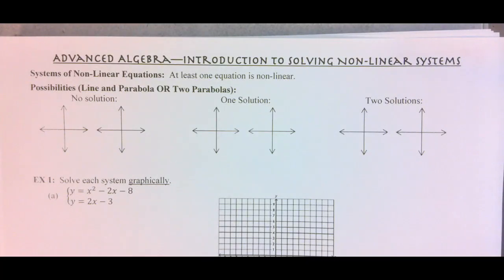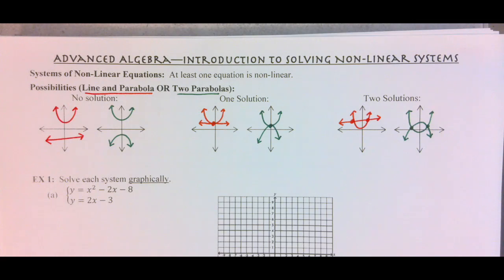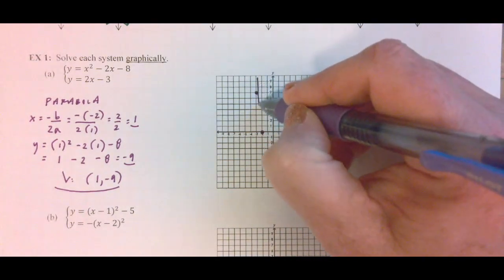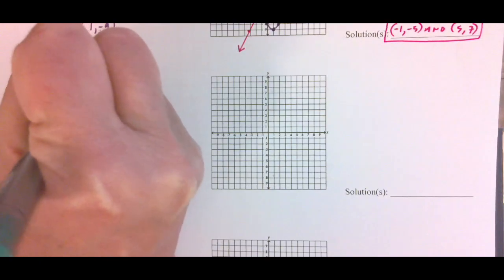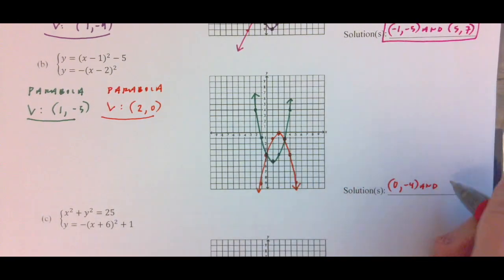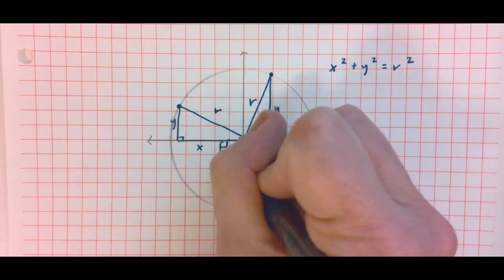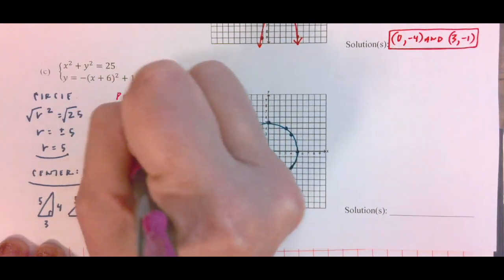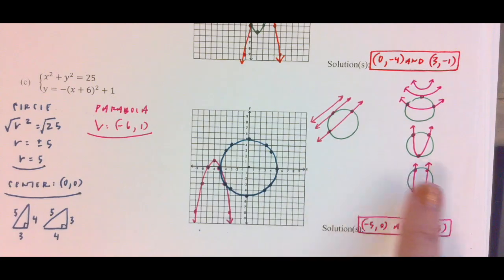AA FALL--Introduction to Solving Non-Linear Systems